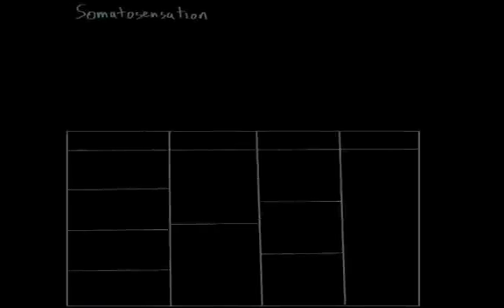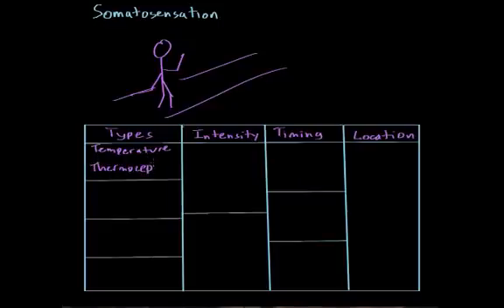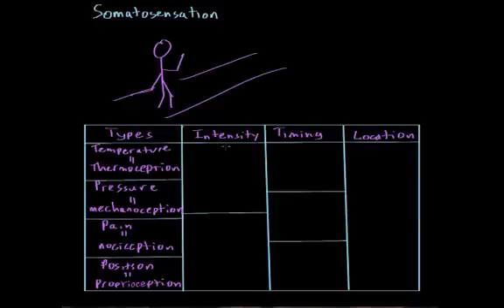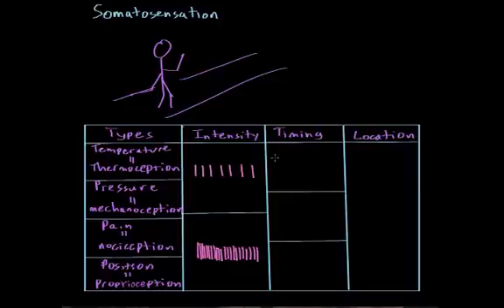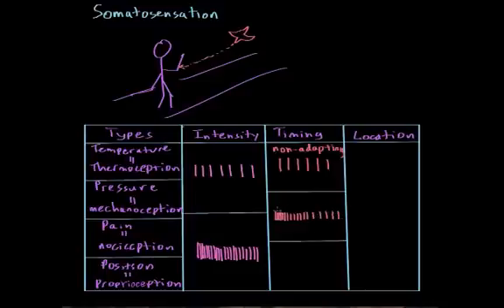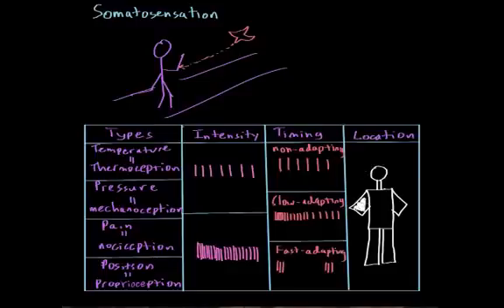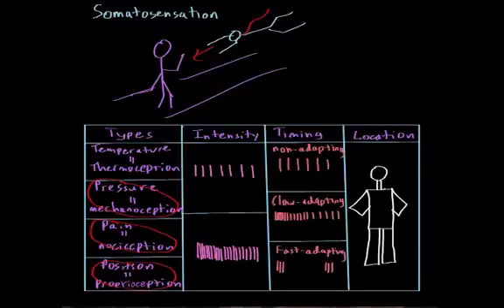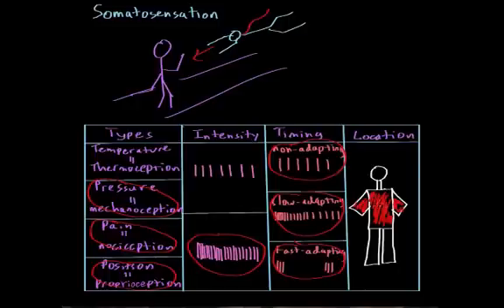Somatosensation | Processing the Environment | MCAT | Khan Academy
Explore our ability to sense the environment through our body.
By Ron. Created by Ronald Sahyouni.